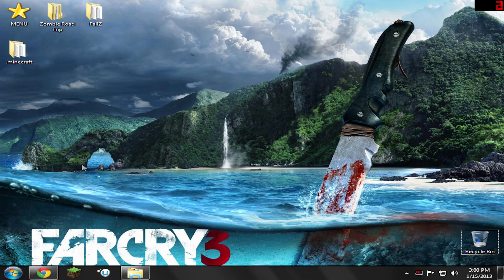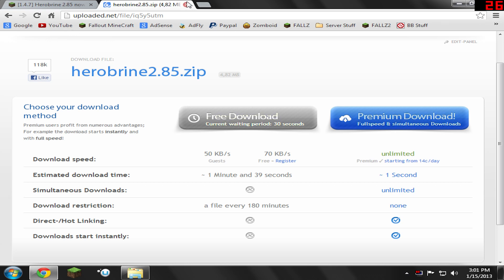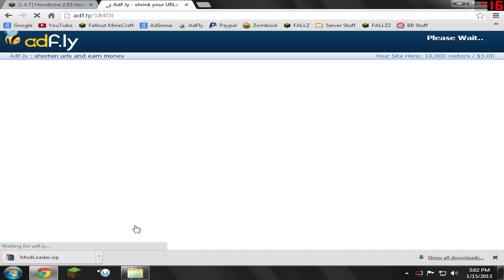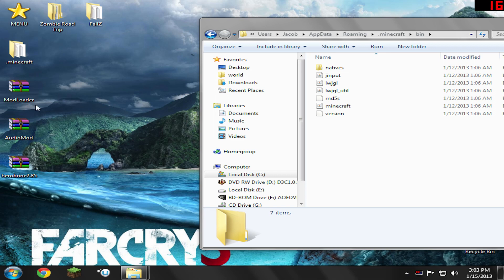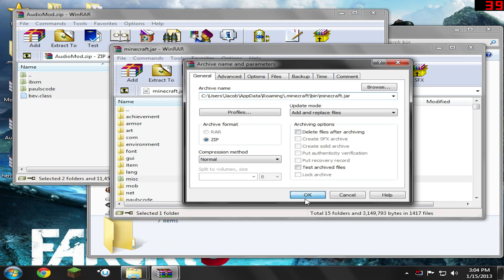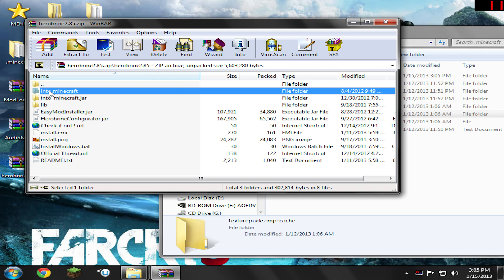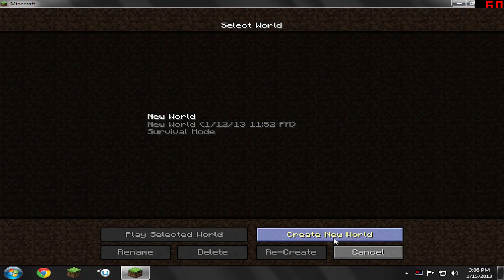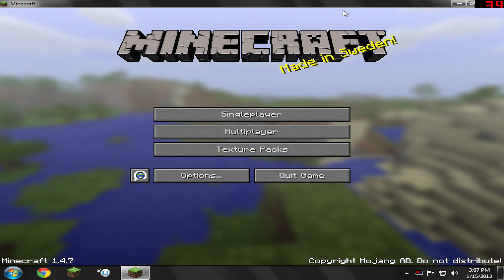Minecraft - How to install the "Herobrine Mod" (1.4.7+)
This video should work for minecraft version 1.4.7 and above.